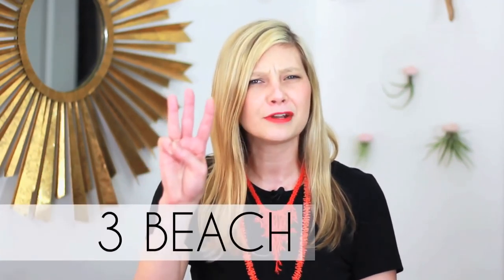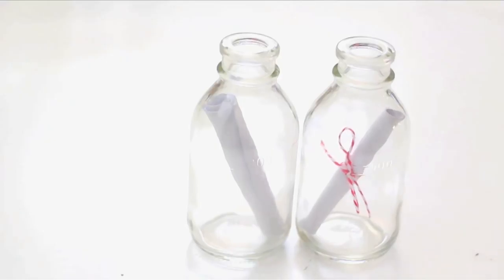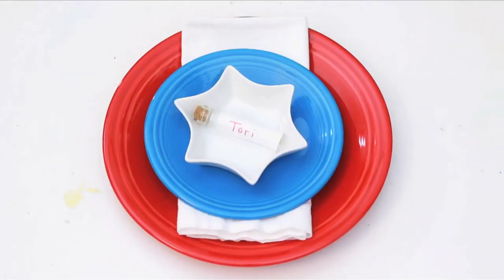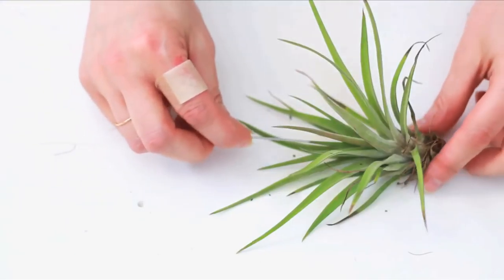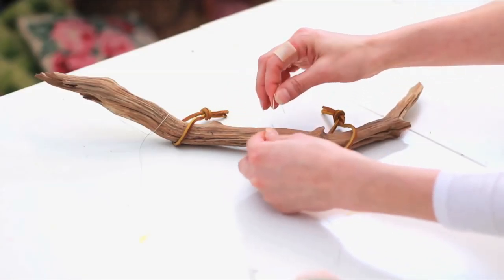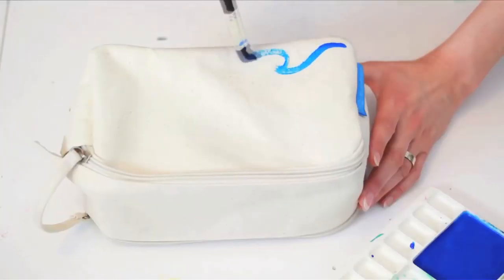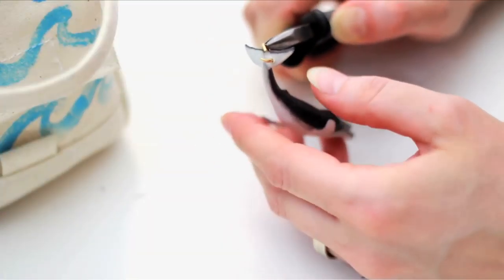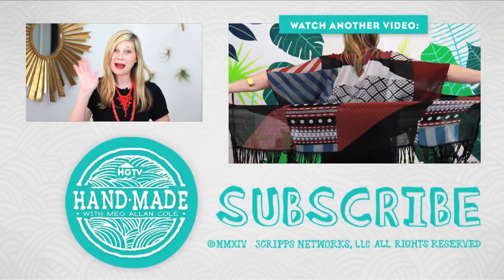3 Beach DIYs - HGTV Handmade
Bring the beach into your room with these 3 summer DIYs. Create cool wall art, a surf travel accessory, and a fun nautical party gift. Which of these DIYs is your favorite? Let us know in a comment!